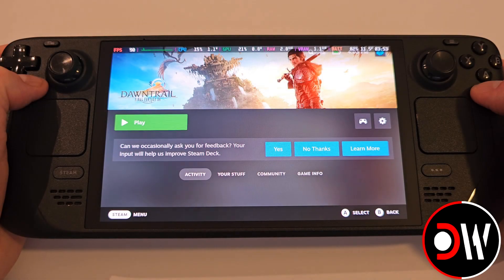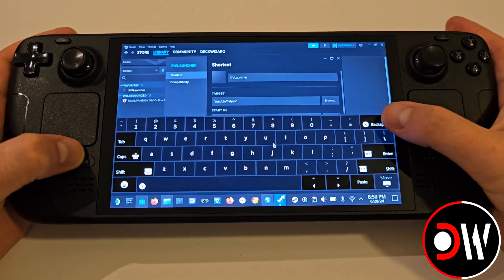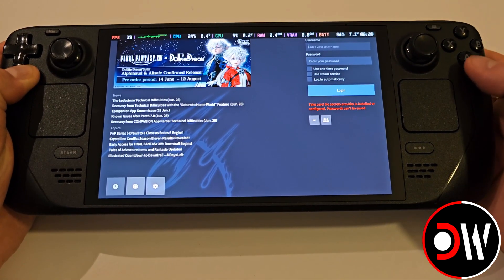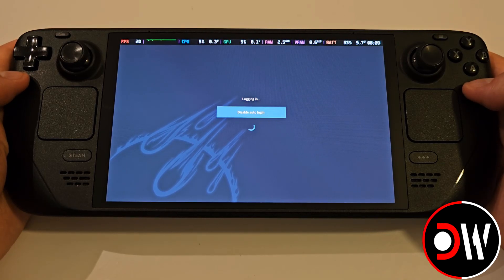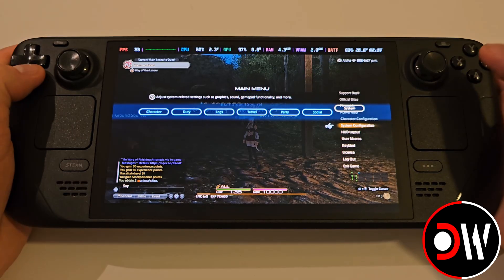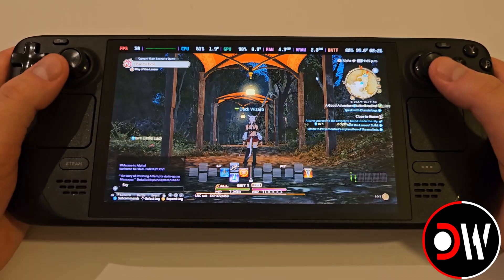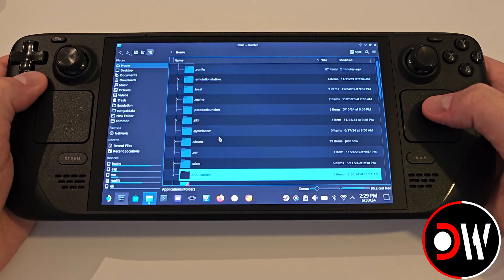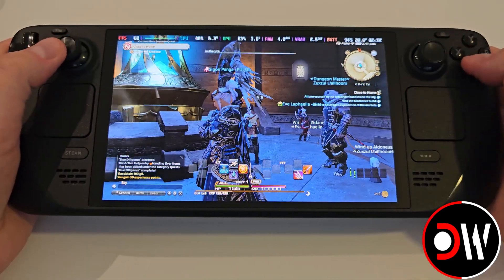How To Install Final Fantasy 14 on Steam Deck | SteamOS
How To Install Final Fantasy 14 on Steam Deck | SteamOS Gaming Mode | 2024 EASY FAST GUIDE!

00:00 - XIV Launcher Install
01:02 - Important Launch Command
01:59 - Gaming Mode XIV Launcher
02:25 - Download FF14 on Steam Deck
03:54 - Launch FF14 Gaming Mode
04:37 - Graphics Settings Overview
05:48 - Things to Know
07:02 - Add Cover Art
07:34 - Final Thoughts

XIV Launcher - Launch Commands

- Remember Password
XL_SECRET_PROVIDER=FILE %command% run --branch=stable --arch=x86_64 --command=xivlauncher dev.goats.xivlauncher

- Don't Remember Password
run --branch=stable --arch=x86_64 --command=xivlauncher dev.goats.xivlauncher

SteamOS 3.6.8
Steam
4G VRAM